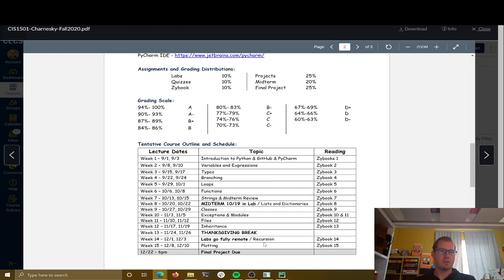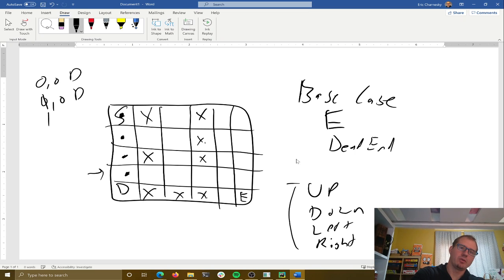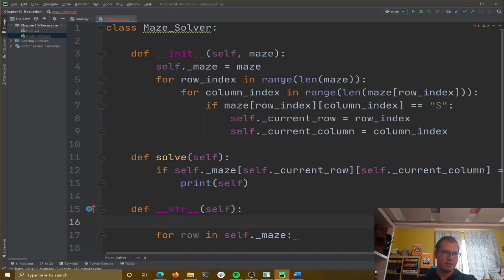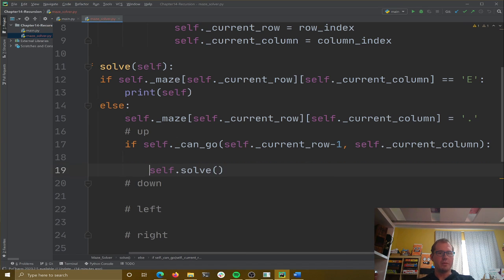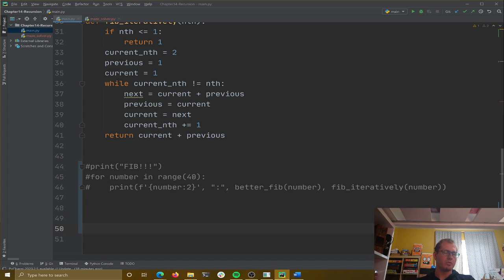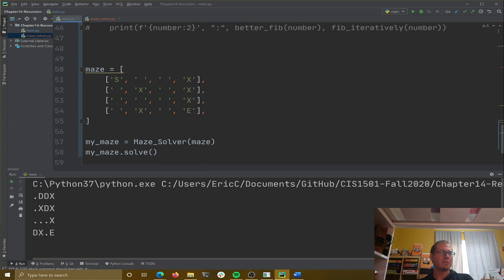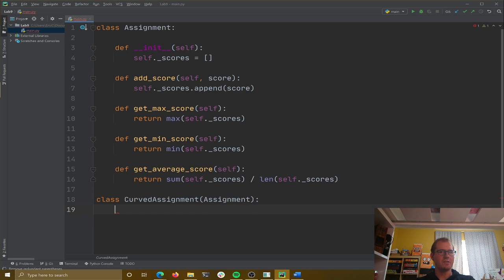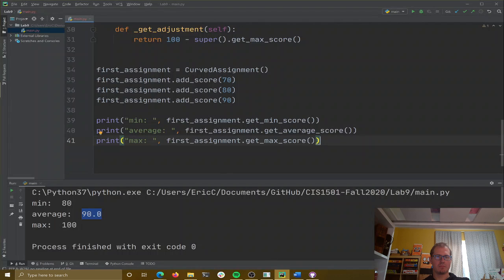CIS 1501 - Computer Science 1 for Data Scientists ( Python ) - Recursion